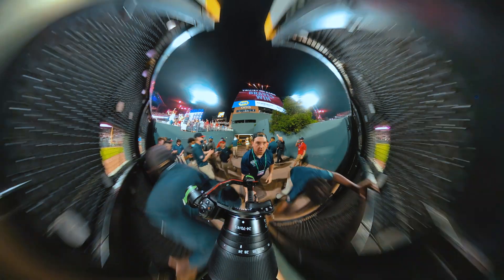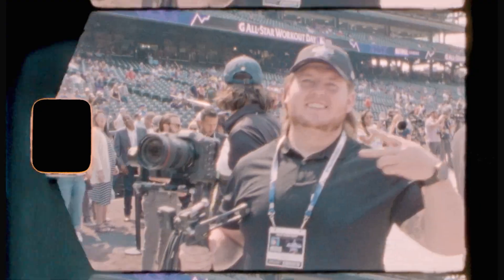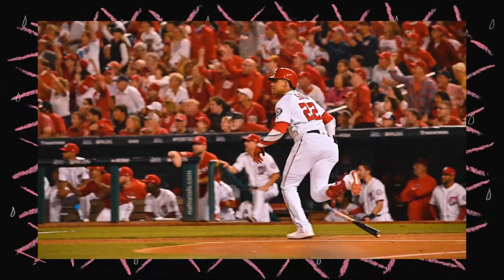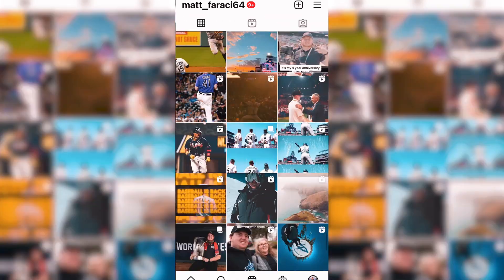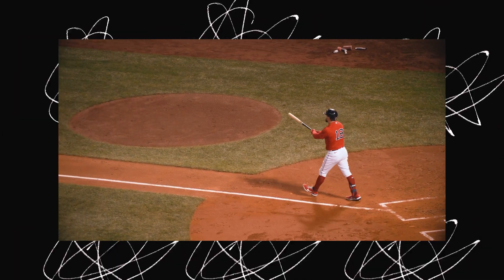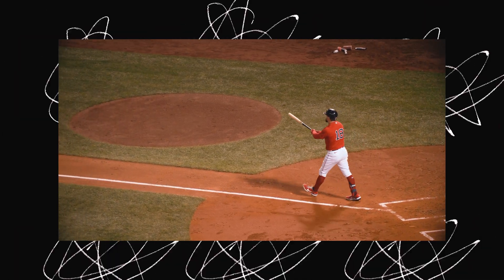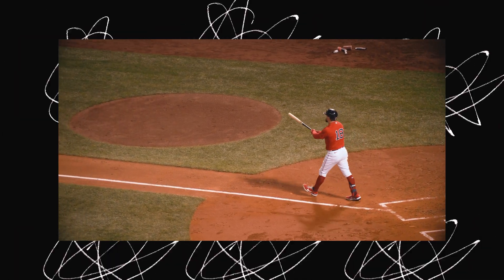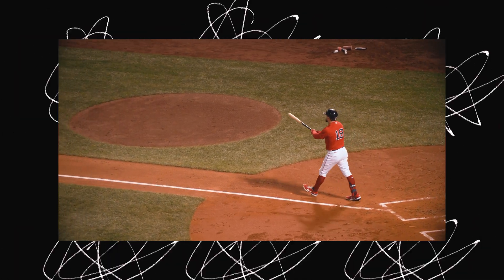How to Shoot a Baseball Game | Sports Videography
These are my top 5 shots for any baseball or softball game that you shoot.

This a beginner friendly video for anyone looking to get into Sports Videography and specifically Baseball videography.

Matt Faraci

Soundstripe audio:
IYPLMVW2FIGWMJNL
AF9JHVXTQOLQQHGH
ZUB32MZ673ED4LVP